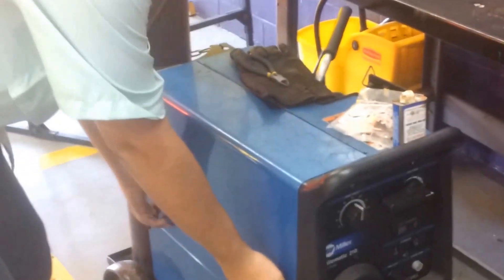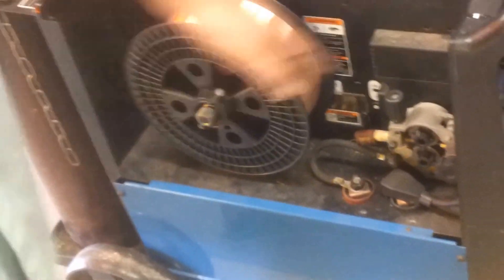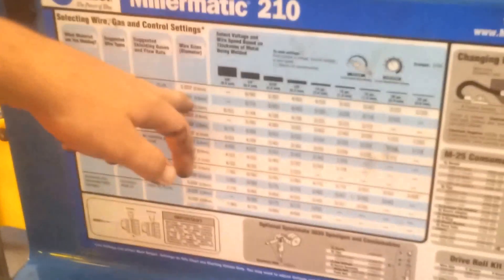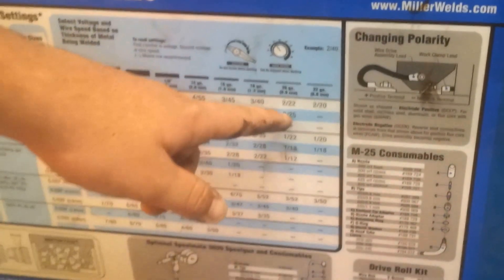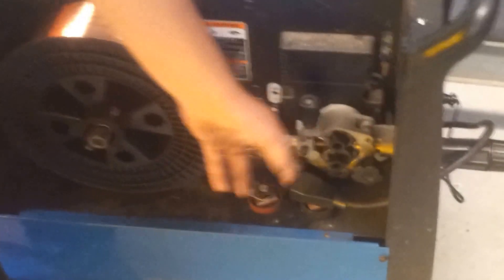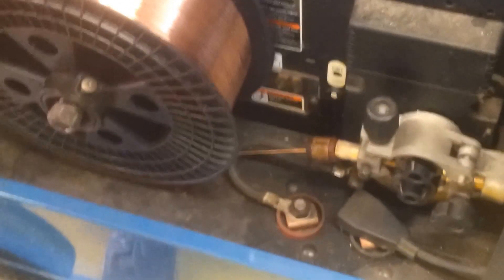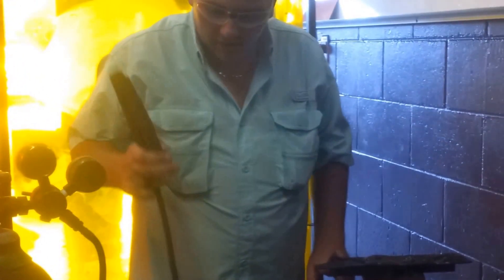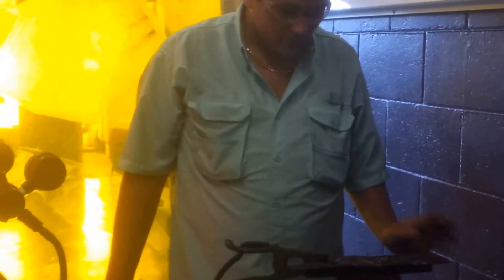How to MIG Weld with a MillerMatic 210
MIG Welder Tutorial